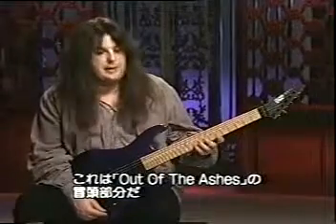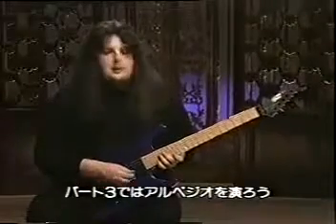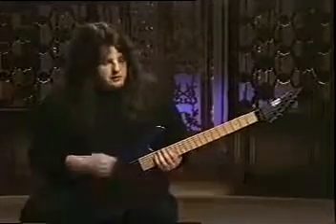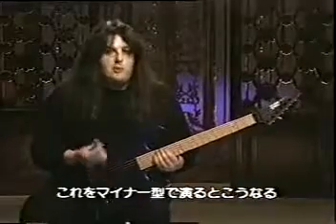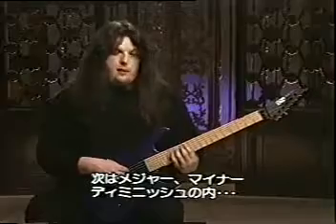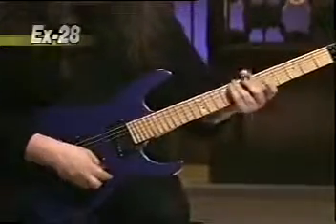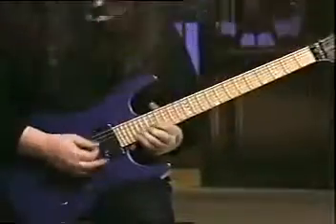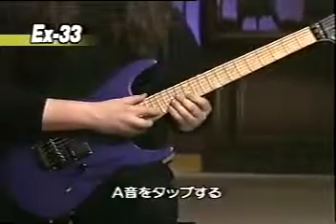Michael Romeo full lesson video chapter 3